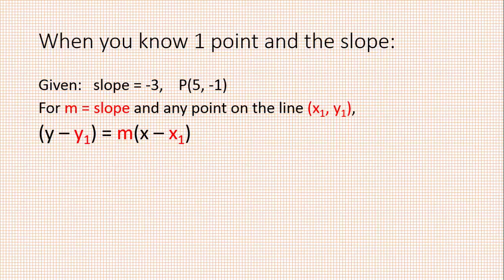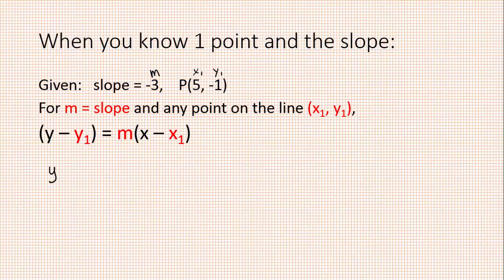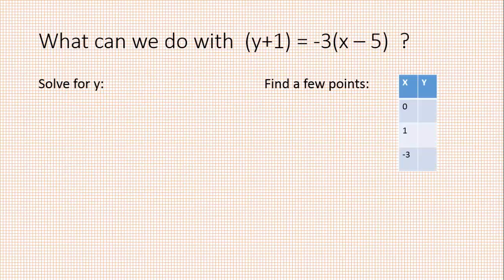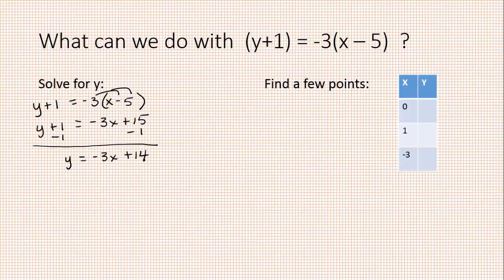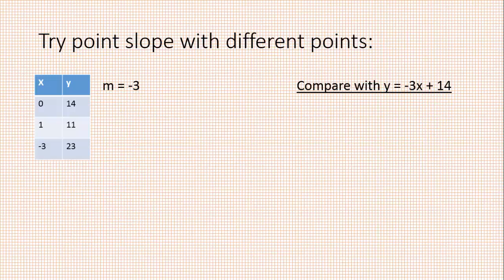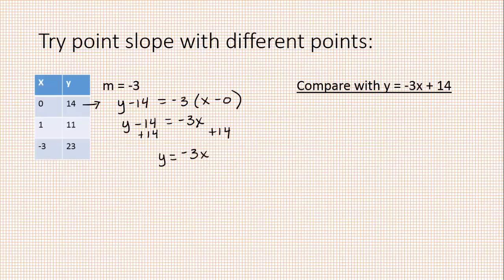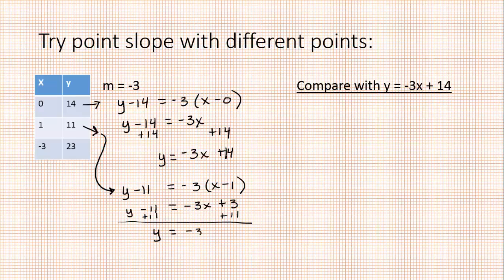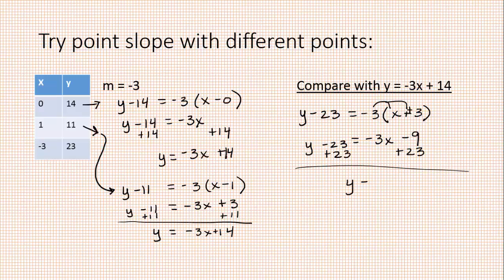Point Slope Form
The best way to start a linear equation when you only know a point and the slope.